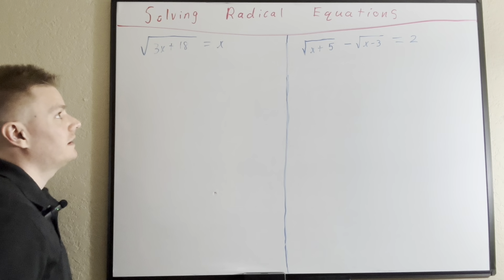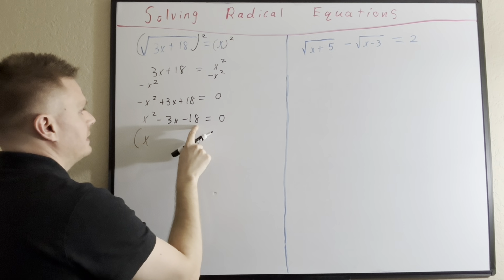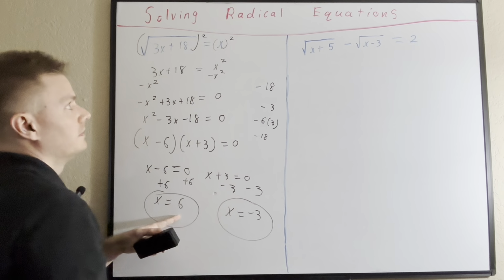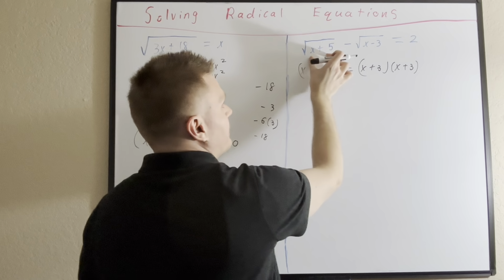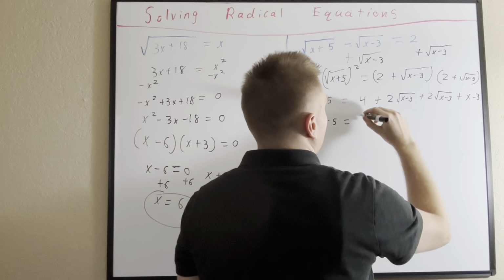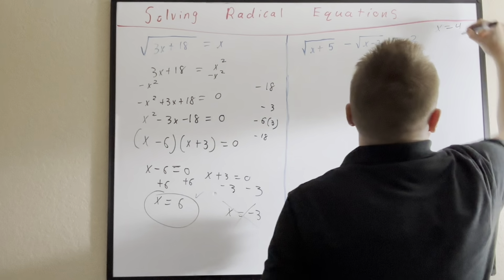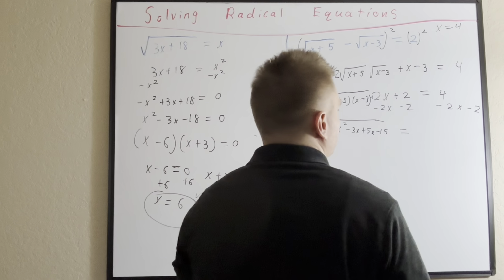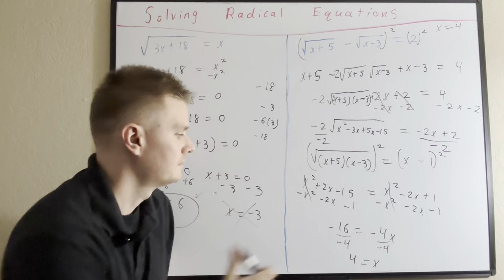Solving Radical Equations￼